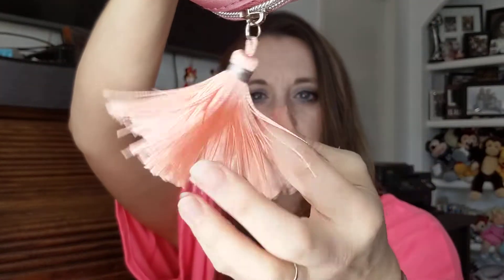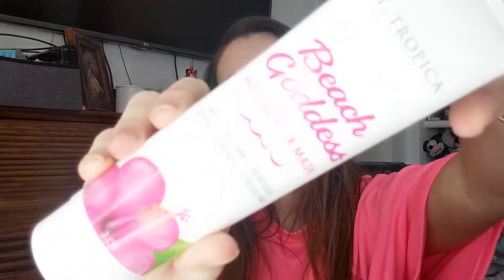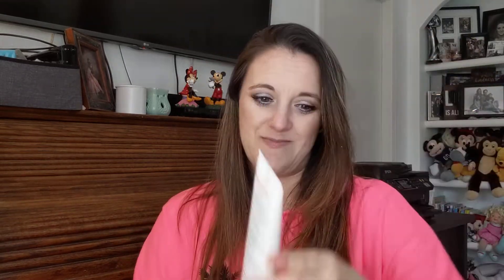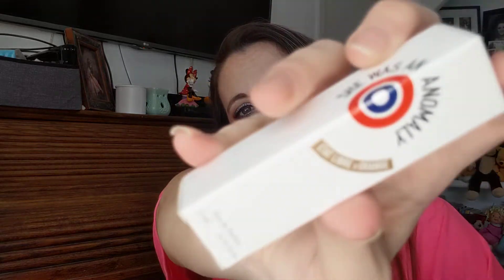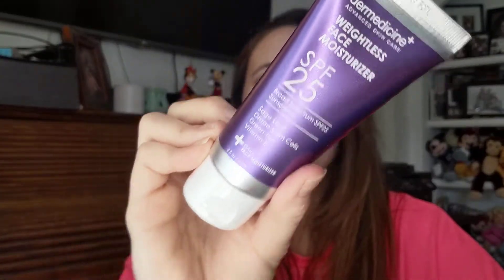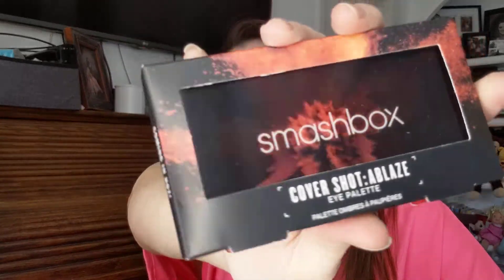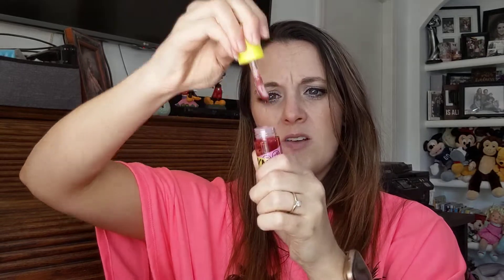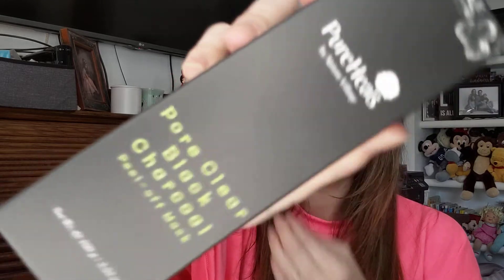Ipsy Ultimate - May 2020 Unboxing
This is My Ipsy Ultimate - May 2020 Unboxing

---or---
Madison and Mallory facebook store:

My info:
Michelle Simmons